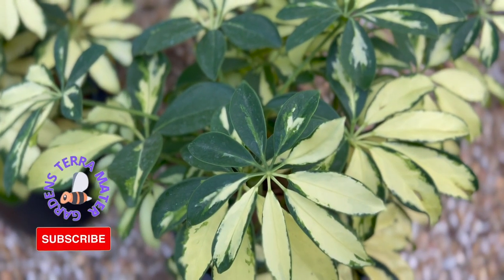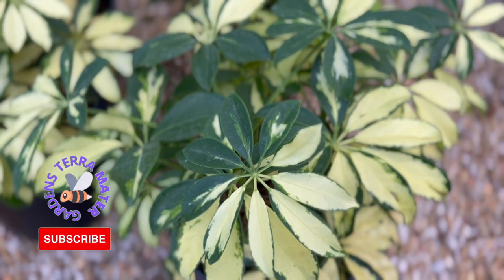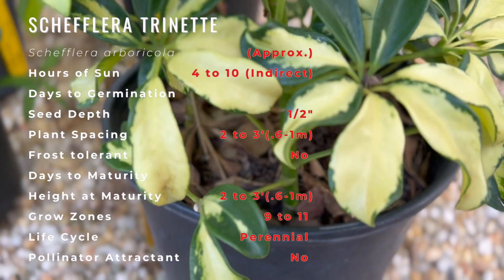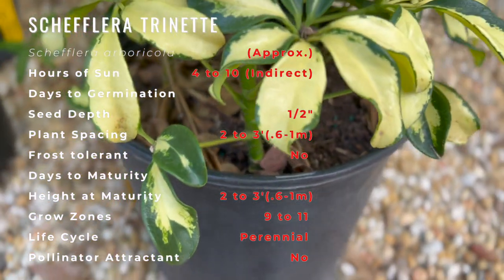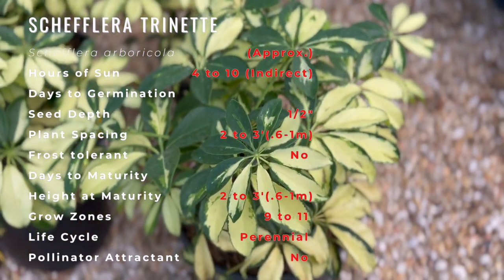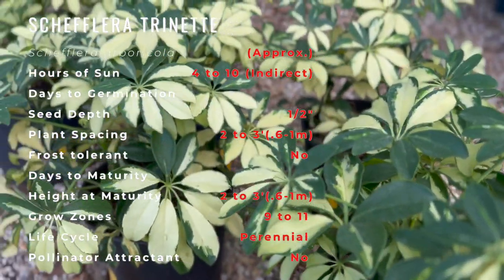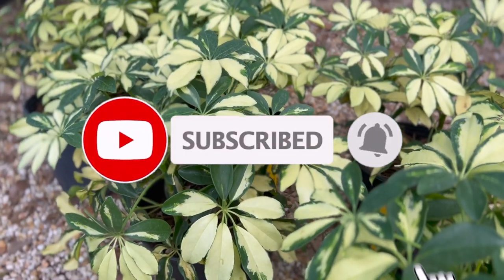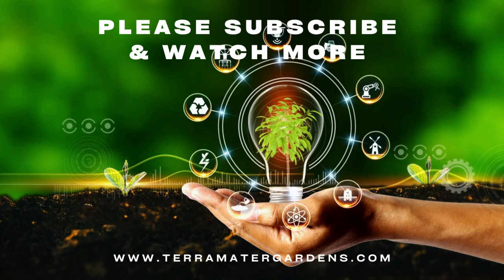SCHEFFLERA TRINETTE Growing and Caring For Tips! (Schefflera arboricola)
In this video we will walk you through the history, description, companions, growing preferences and uses of Schefflera trinette. Here is quick summary on what we are going to cover in this video:

Hours sunlight required
Germination days
Seed planting depth
Plant spacing
Days to Maturity
Frost tolerance
Life cycle
Bee attractant
Zone/